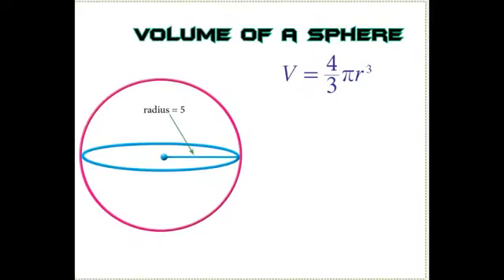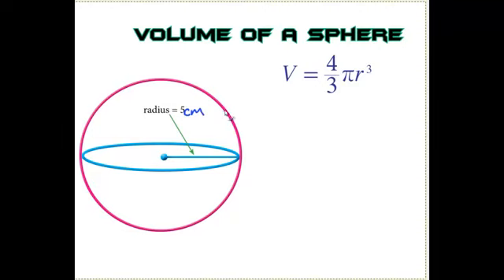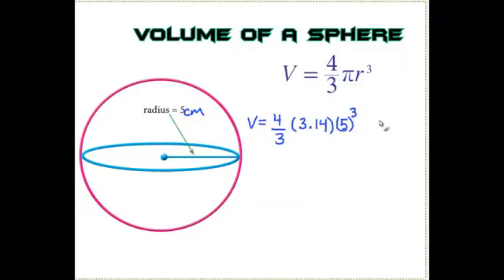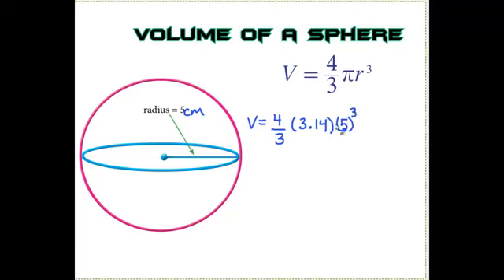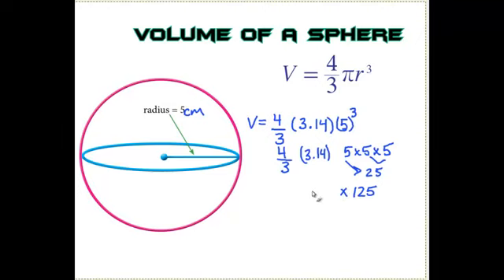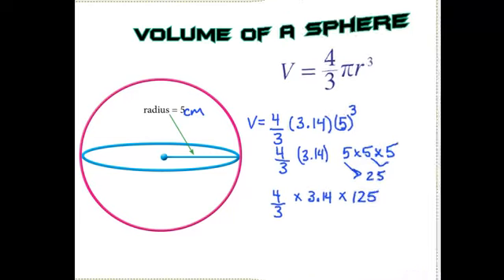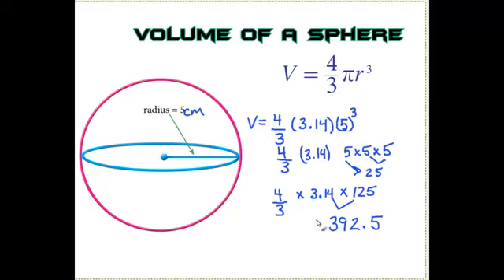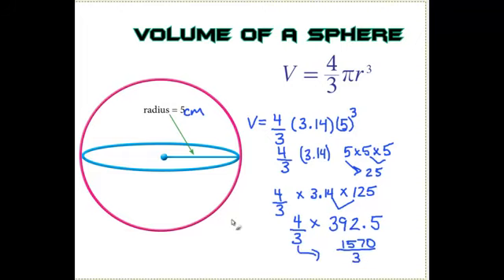Volume of sphere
To calculate the volume of sphere.